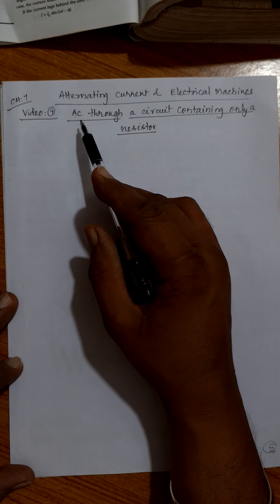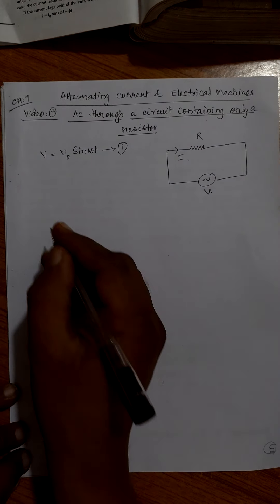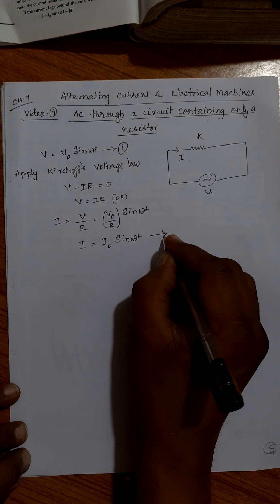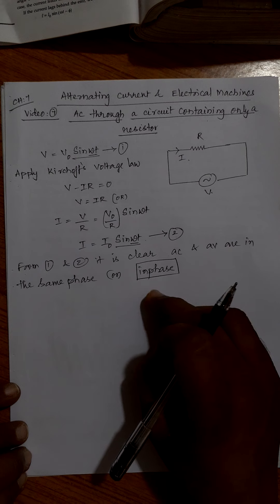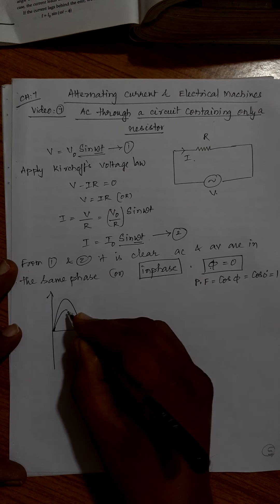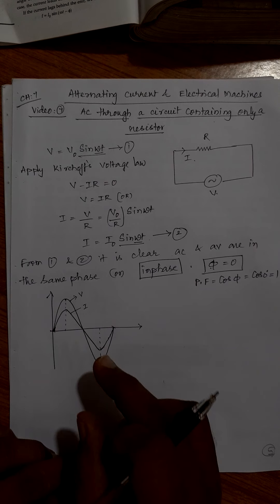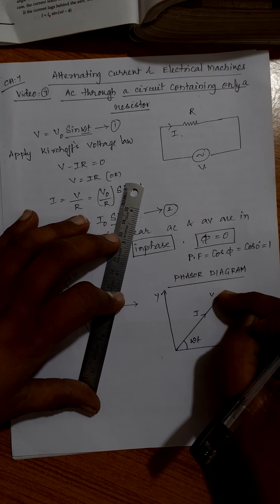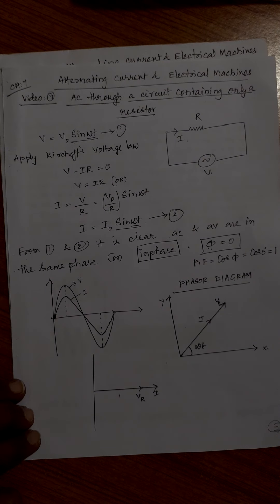AC and EM - video : 7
AC through a resistor